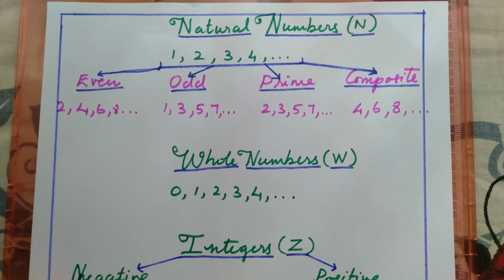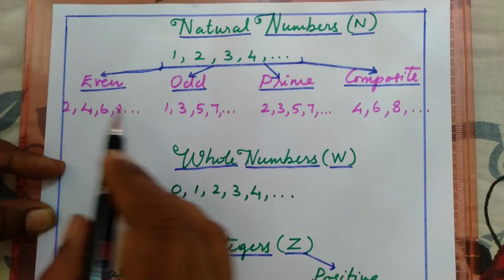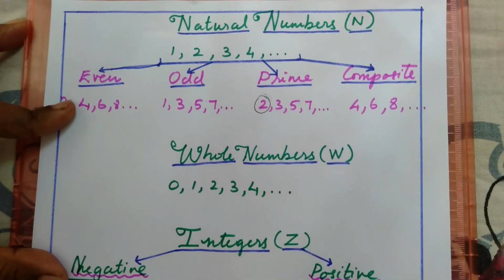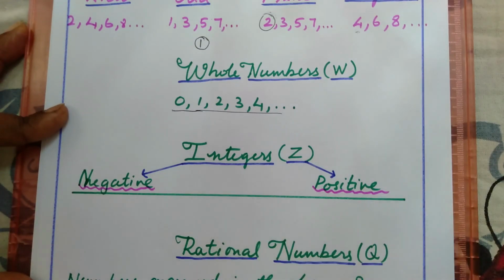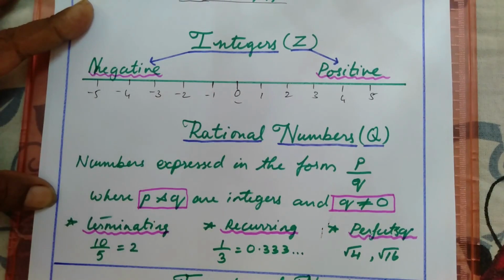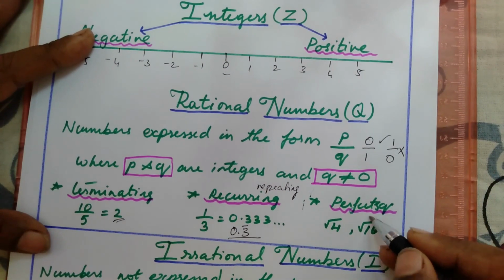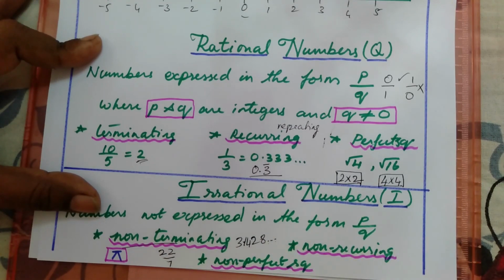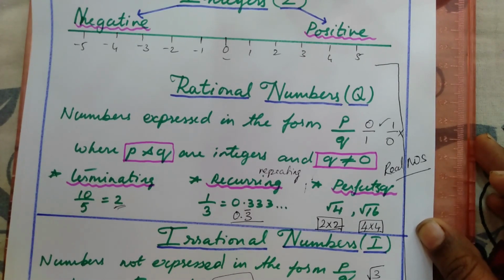Rational Numbers Integers Whole Numbers and Natural Numbers All About Numbers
Rational Numbers Integers Whole Numbers and Natural Numbers

0:00 All about numbers
0:48 Natural numbers
4:15 Whole numbers
4:38 Integers
4:51 Number line
5:33 Rational numbers
6:35 Terminating
7:03 Recurring
7:46 Perfect squares
8:28 Irrational numbers

In Maths, there are different category of numbers, whole numbers, real numbers, natural numbers and so on.

This is a video where we give you an introduction to all numbers. Be it math integers, whole numbers, whether you want definition for real numbers with examples, the meaning of whole numbers and so on. Learning numbers is actually fun.

This detailed video touches upon the various numbers and their meaning. In this video you are given clarity on math integers, whole numbers and all.

When you are looking for real numbers definition in math, you will find the definition here.

Someone else is looking for the meaning of integers with examples; another is looking for example of real numbers in math.

There are others who want to know the meaning of whole numbers in math; others want to know the difference between natural numbers, whole numbers and rational numbers; even numbers and odd numbers. Yet others want to differentiate between prime numbers, composite numbers, negative numbers and positive numbers.

Terminating numbers, recurring numbers, perfect squares, irrational numbers, non terminating numbers and non perfect squares are some of the topics discussed in this video which discusses and clarifies all that you need do know about numbers.

With Know Edge, learning math is fun.

A selection from our video series:

FRACTIONS

SHORT VIDEOS